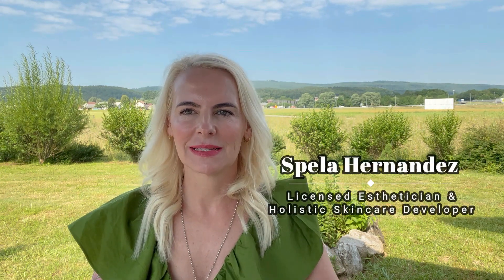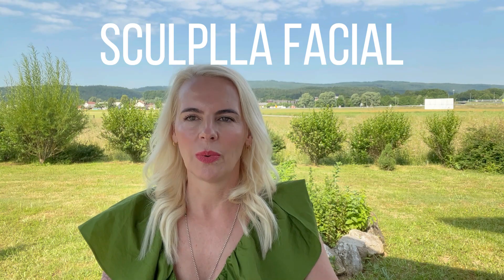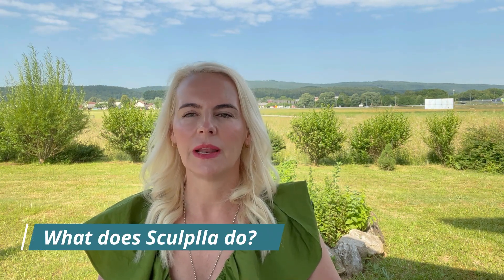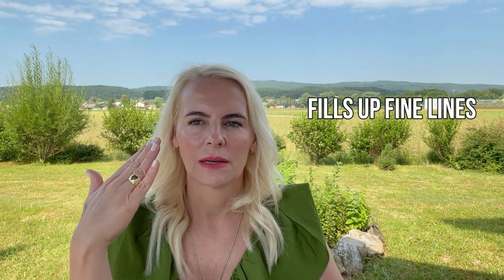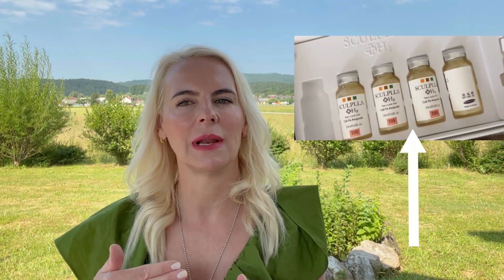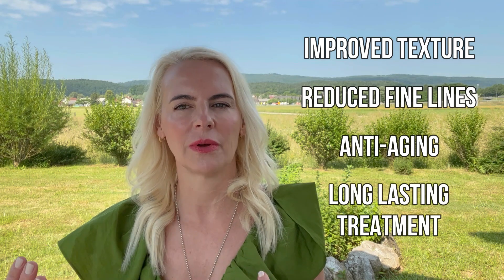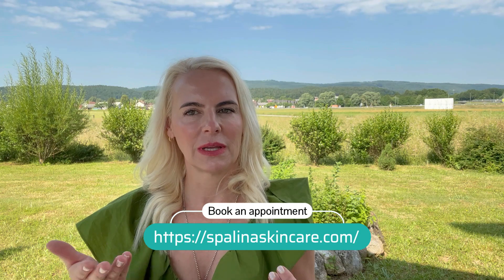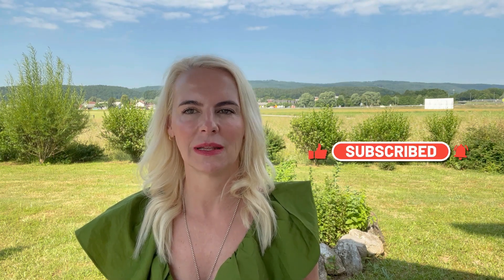REDUCE WRINKLES with a SCULPLLA FACIAL | Anti-aging Facial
One method to reduce wrinkles is with the Sculplla facial. This is a popular, anti-aging facial that we offer at Spalina Skincare.

Sculplla facials work best as a series of treatments. It’s something I recommend doing continuously. So, try starting with 5 - 6 skin care treatments (sculplla facials) twice a year.

😀 Get smooth, even skin with a Sculplla Facial

00:00 Reduce wrinkles with Sculppla Facial
00:47 What does a Sculplla facial do?
01:33 Sculplla facials and Dermaplaning
02:36 Treatments and Sculppla benefits